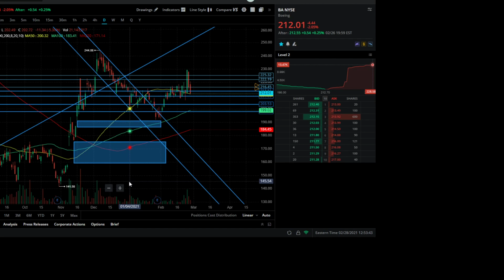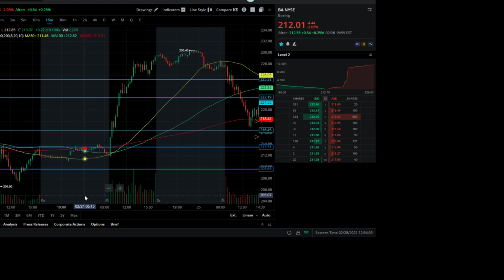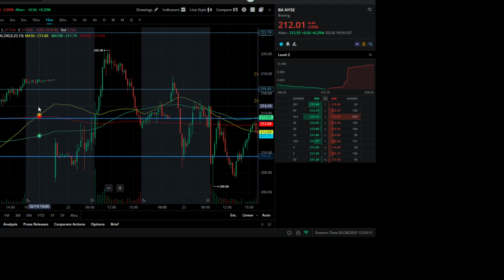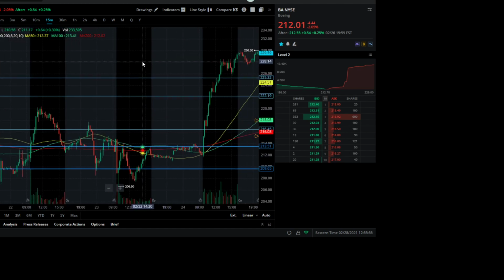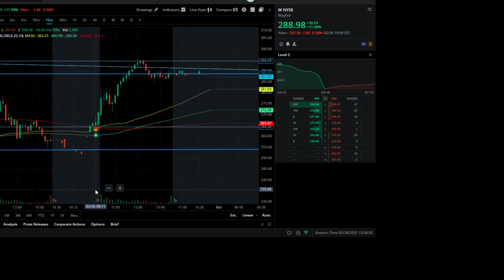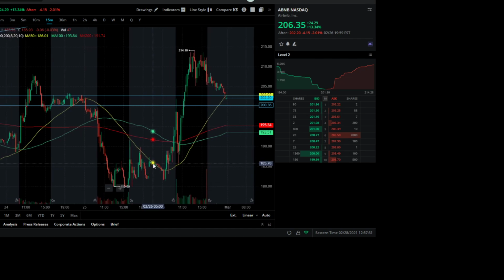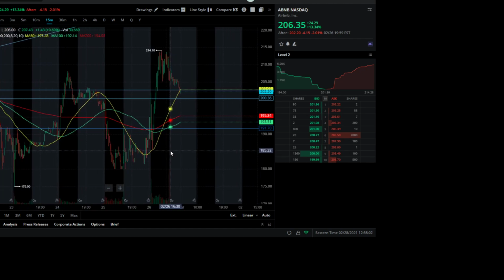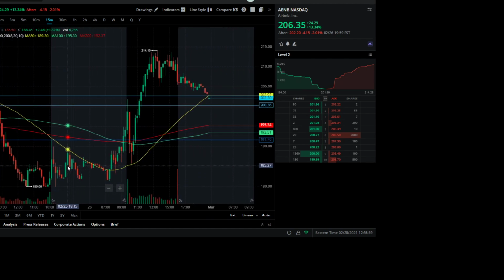Golden Trigger Method (SIMPLE VERSION)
Sorry about the centering issue - will reupload in coming days with more in-depth explaination on the GT Method.

to day trade live with me.

Public Twitter: @GAAoptions
Private Twitter: @GAAoptionsVIP